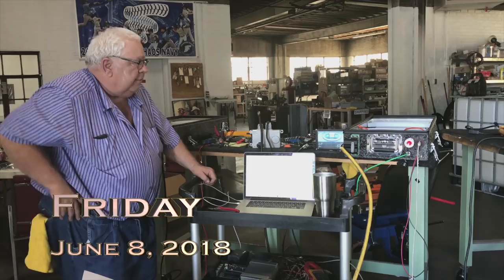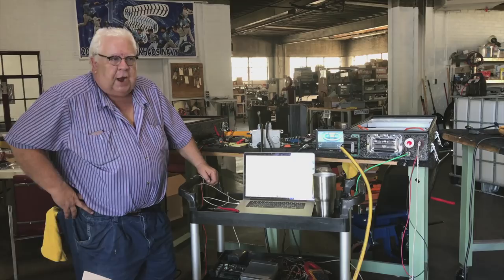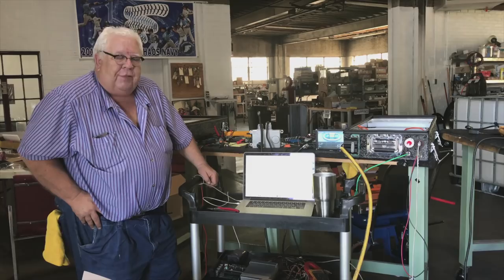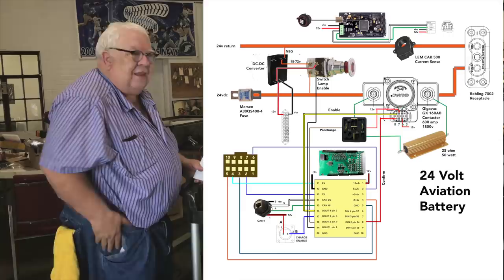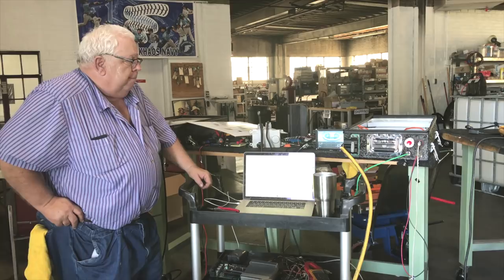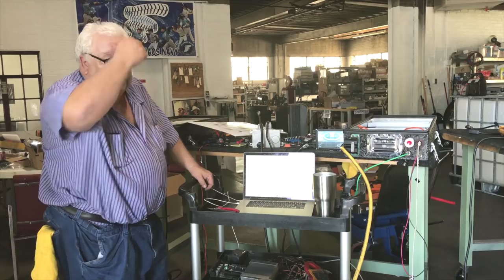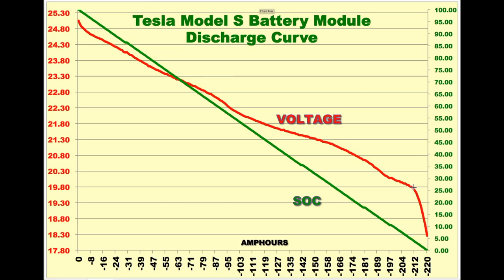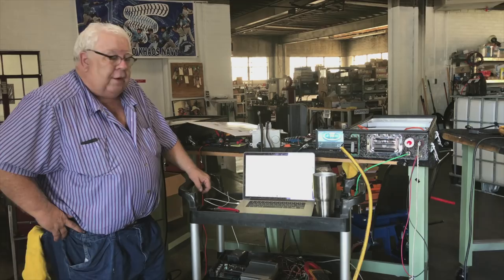Tesla Model S Battery Module Charge and Discharge Curves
In this episode we show an aviation battery module created for a helicopter firefighting project from a single Model S battery module.  As part of this, we did a detailed charge and discharge graph of the 21.6v Model S Battery Module.  Surprising results.